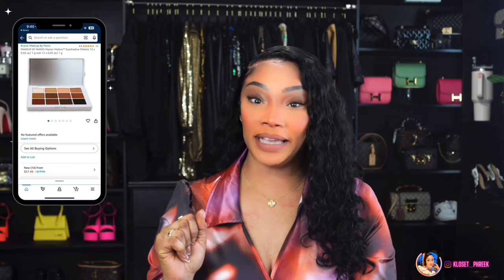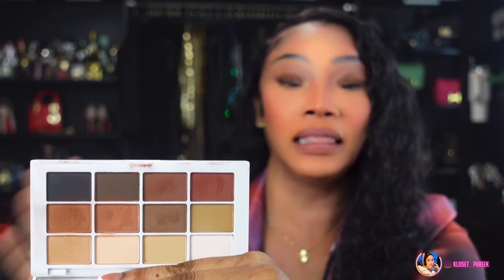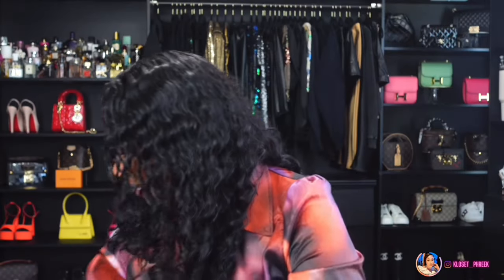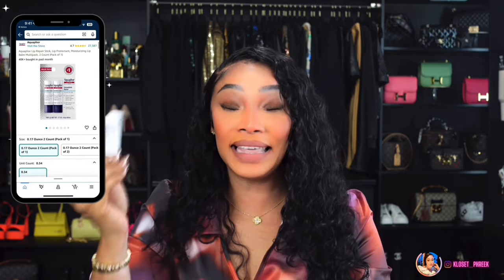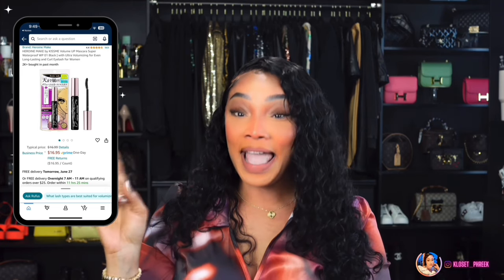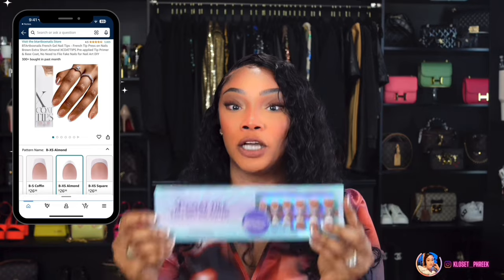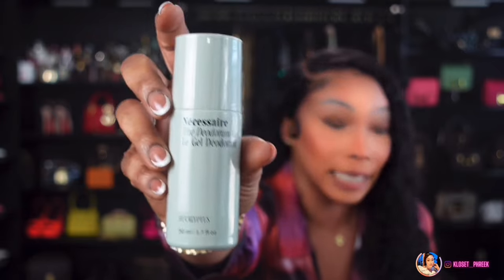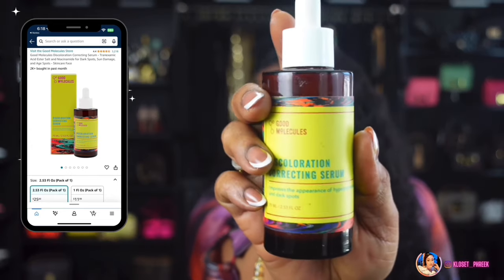High End Beauty & Skin Care Finds On Amazon | ft. Nano Speedy (MUST HAVES)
Hi babes- here are some of my Amazon Beauty & Skincare that I picked up from Amazon and not the brands site that I actually am loving & wanted to share with you all.

🛍️SHOP PRODUCTS MENTIONED:

#1 Nano Speedy
Bougie on a Budget-
Bags/Shoes/Clothes/Jewelry/Watches
#1 MAKEUP BY MARIO Master Mattes™ Eyeshadow Palette

#2 Mac Studio Fix Every Wear All Over Face Pen NC45

#4 KISSME Volume UP Mascara $16.99

#5 BTArtboxnails French Gel Nail Tips

#6 XCOATTIPS Toe Nail Tips

#7 VH Probiotics Prebiotics

#8 Necessaire Deodorant
#9 Good Molecules

Amazon Store Front

Beauty & Skin Care Products From Amazon ||  Skin Care amazon Products

FAQ-
01. Get Gorgeous: The Ultimate Beauty Hacks You Need To Know!
02. Discover Your Inner Beauty Transformation On Youtube!
03. Unlocking Your Inner Beauty: A Must-watch Guide!
04. Unveiling The Secret Of Flawless Beauty
05. Unveiling The Secrets Of Beauty
06. Unlock Your Beauty Potential With These Tips
07. Discover The Secrets To Radiant Beauty On Youtube!
08. Unleash Your Inner Beauty: The Ultimate Makeup Tutorial
09. skin care products
10. skin care products for teenage girl
11. skin care products for dry skin
12. skin care products for only skin
13. skin care products for men
14. skin care products for review
15. skin care products for step by step
16. skin care products name
17. Skin Care routine
18. Skin Care tips
19. Skin Care Products best
20. Skin Care routine at home
21. SkinCare video
22.  Skin Care routine men
23. Skin Care amazon finds
24. Skin Care amazon haul
25. Skin Care amazon Products
26. Skin Care tools amazon
27. Skin Care kit amazon
28. best amazon skin care